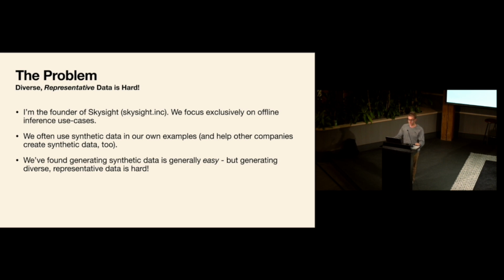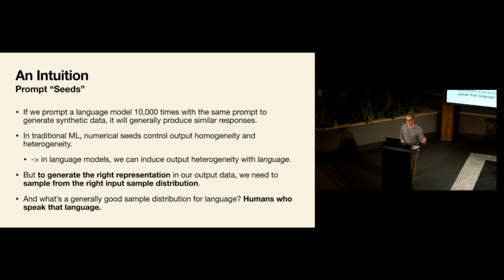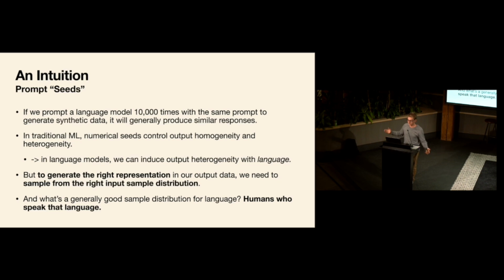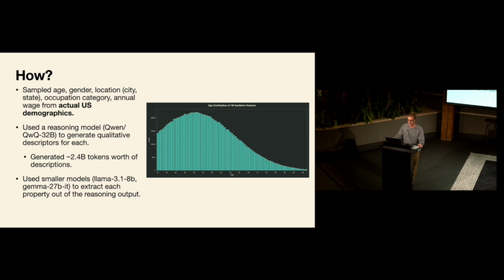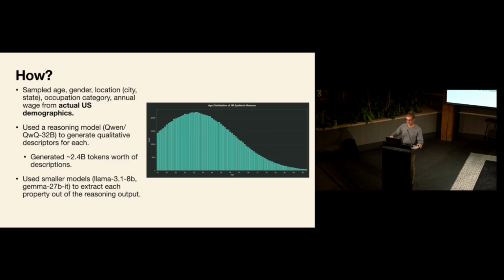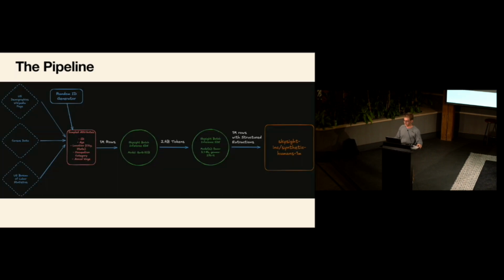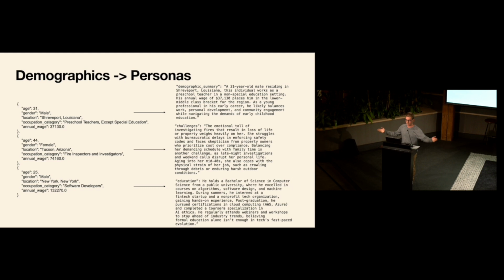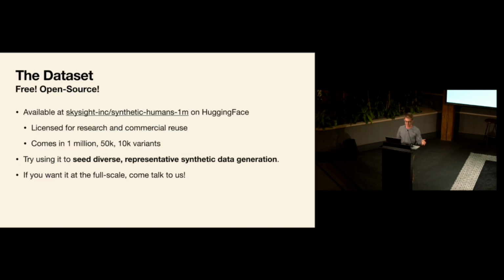Skysight, Founder & CEO, Seth Kimmel @AGI Builders Meetup SF 04/29/25